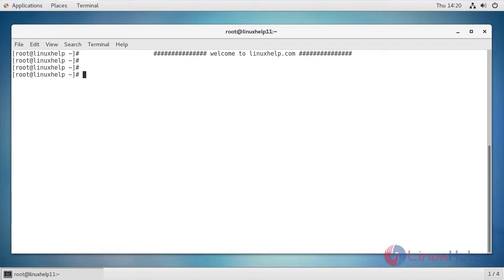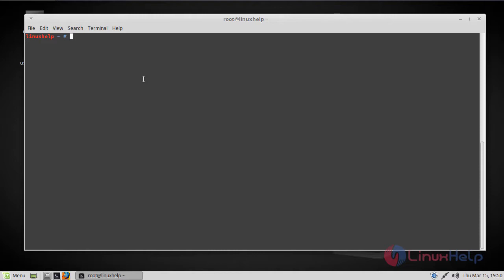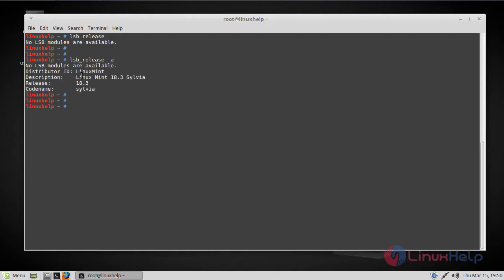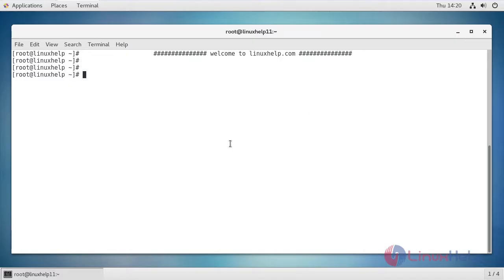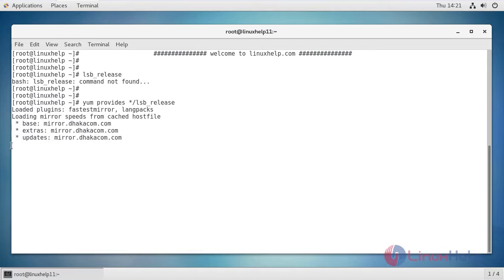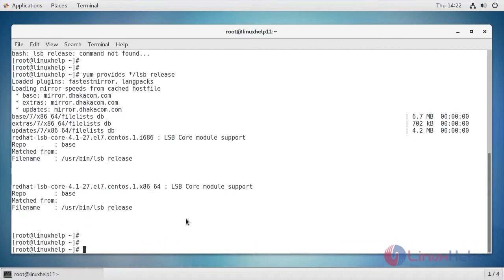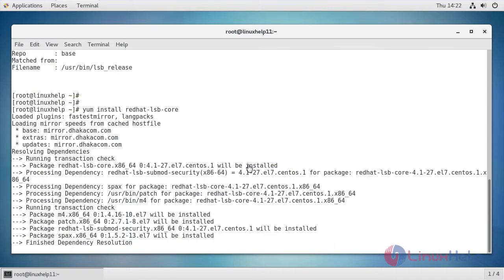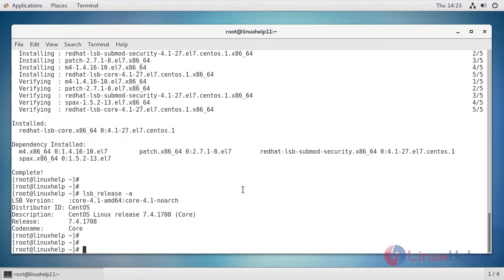How to check the lsb_release of your RedHat based Linux Distros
This video covers the method to check lsb-release of your RedHat based Linux distros. The lsb stands for Linux standard base which is an effort to standardize the structure of Linux related operating systems.